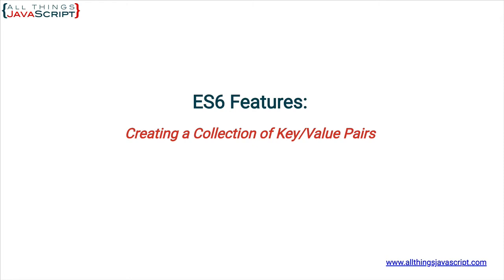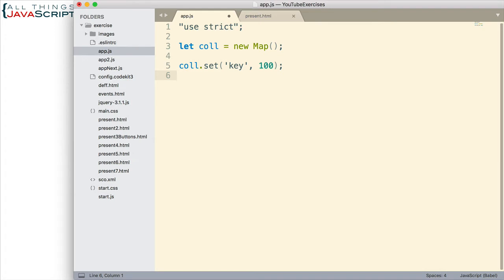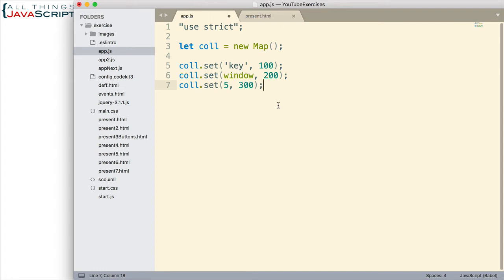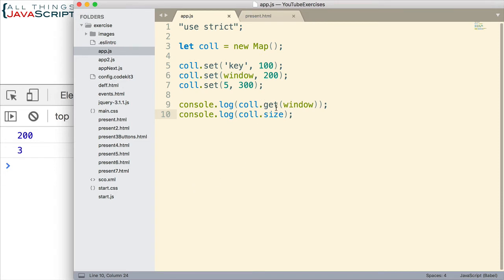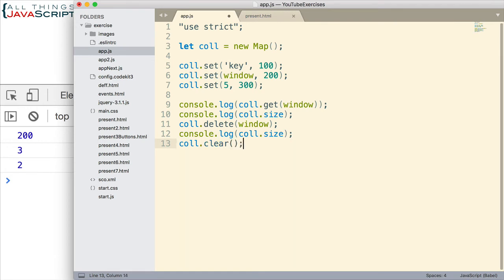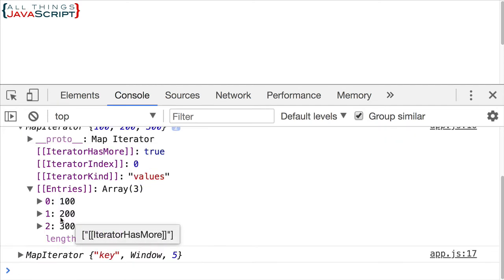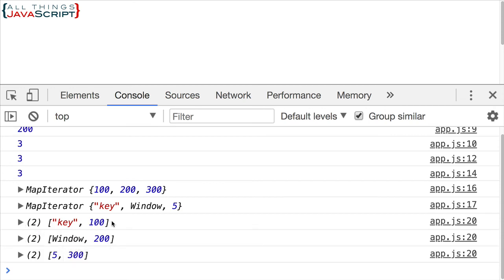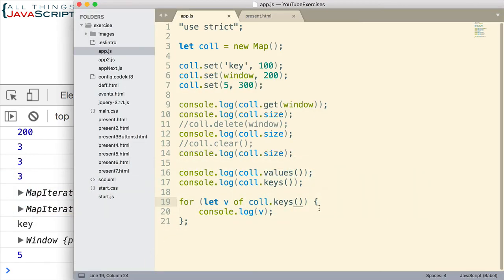JavaScript ES6 Features: Creating Key/Value Pairs with Maps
JavaScript has always allowed you to work with key/value pairs through objects. The Maps collection made available with ES6 improves on that. In this tutorial we cover Maps in full detail.